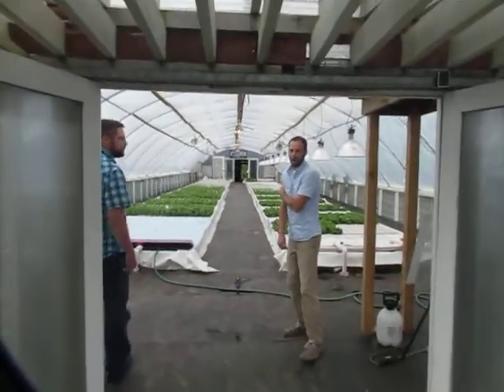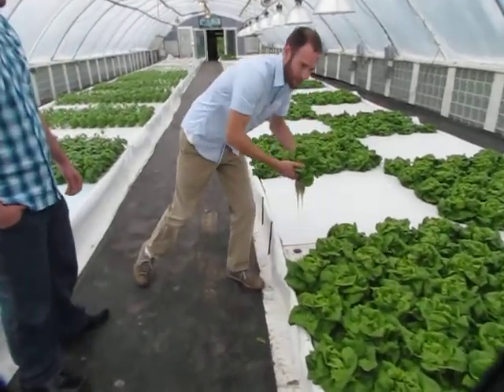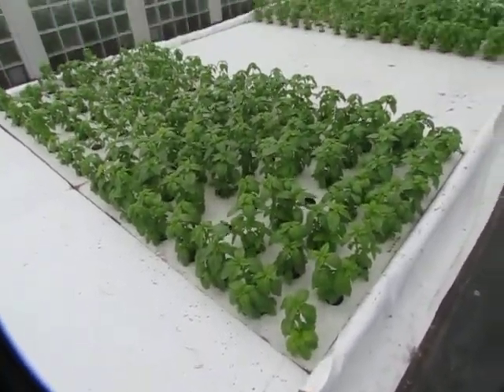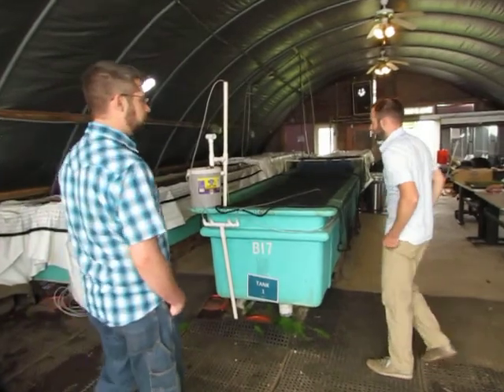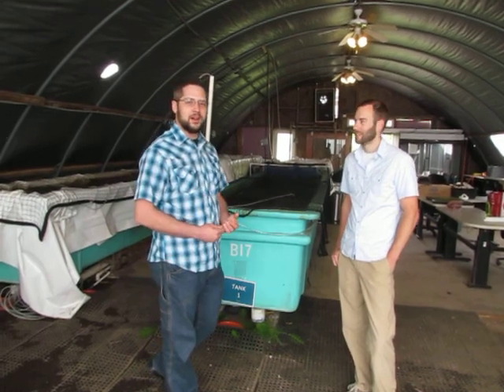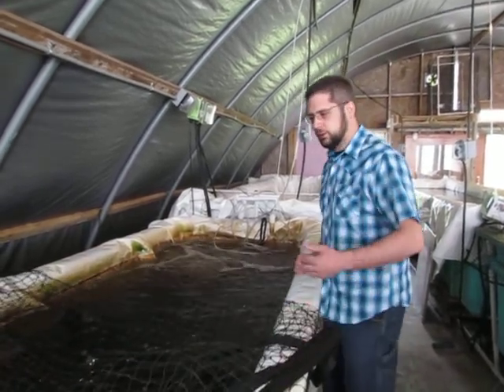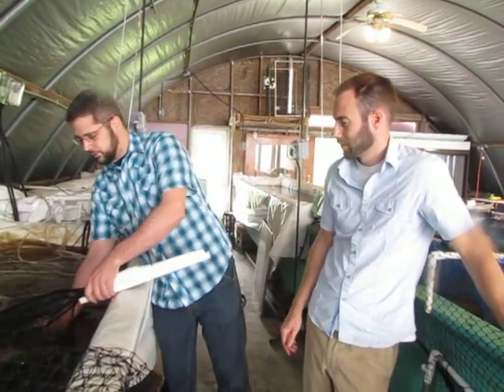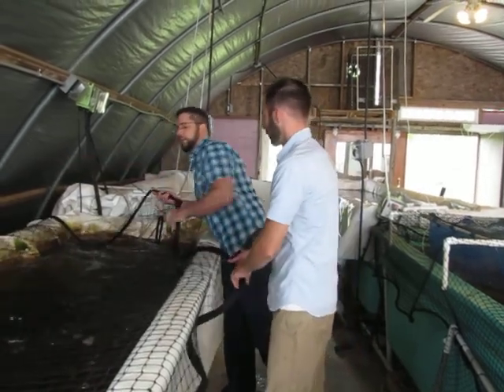VeggieFins Owner Dan tours Aquaponic Food Machine with Brandon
In this video I go on an introductory tour with Brandon who manages a non-profit Food Machine facility that has a goal of financially supporting the Puyallup YWAM center known as New Beginnings. New Beginings offers young single mothers and pregnant women a free place to start from or start over in a healthy environment for themselves and their child.

Brandon is having some MAJOR issues with failed and inadequate filtration so I designed him a system that will get his greenhouse cranking out veggies and greens full tilt. Their facility is great but is only operating at about 20% capacity due to the filtering issues. They are nearly on the edge of financial ruin and it is only new donations coming in the door right now that is keeping them open.

A new filtration system will solve that by not only making them self sustaining, but allowing them to finally reach their goal of financially supporting New Beginnings through sale of their produce.

I made these videos to work into a kickstarter campaign I am putting together to help cover some of the cost of the filtration system. At the end of the day, even if the Kickstarter campaing fails and doesn't raise any money, I'll still build them what they need, it will just all have to come out of my pocket, which is admittedly not too deep. Also, It's a pretty cool facility.